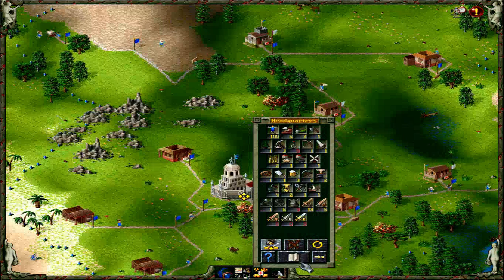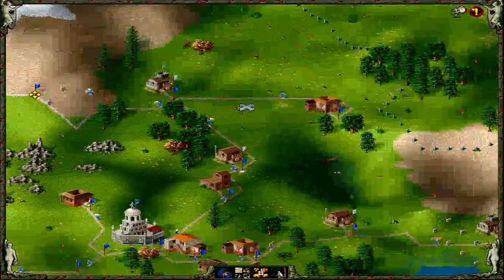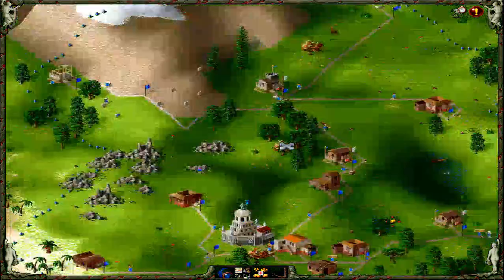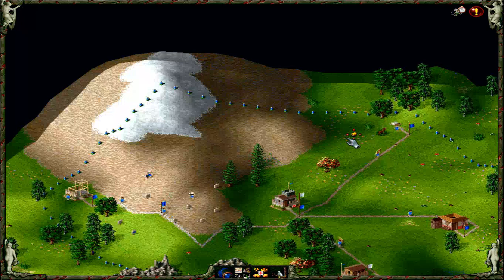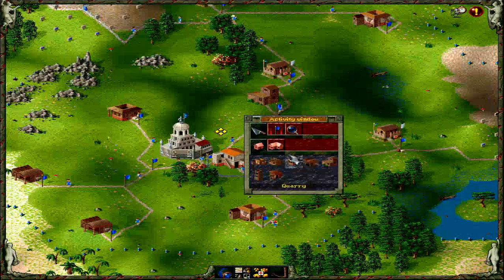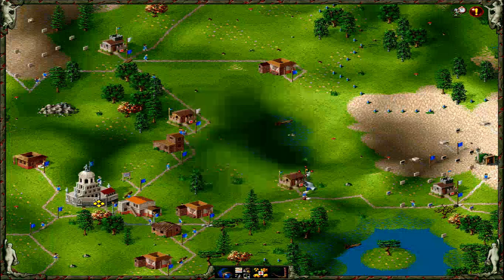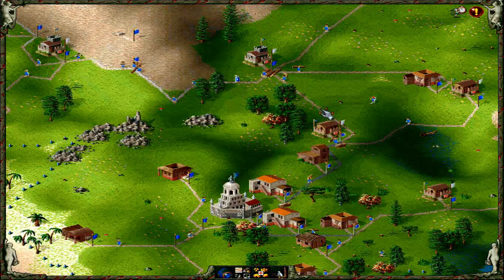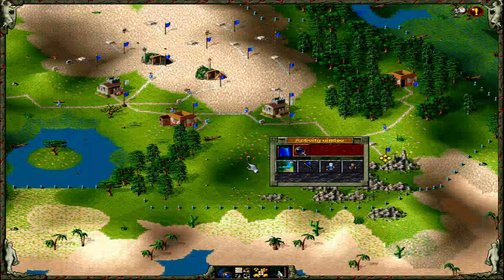A detour well worth it - LP The Settlers II Gold Edition Ep 16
Looks like taking the time to check those mountains was a good idea, as they do contain a plethora of resources we can claim and use for our purpose. However, we will soon need to set up farms to feed all the hungry miners we're going to create.

Settle to move on!